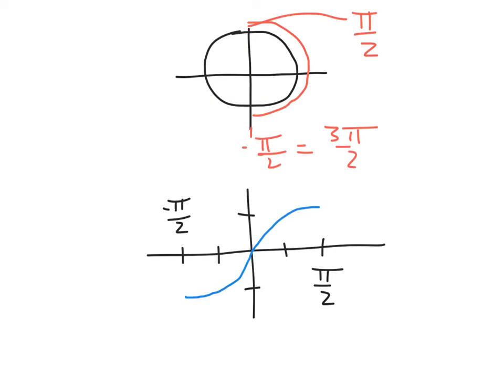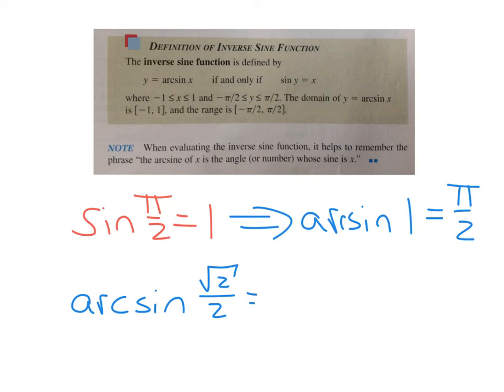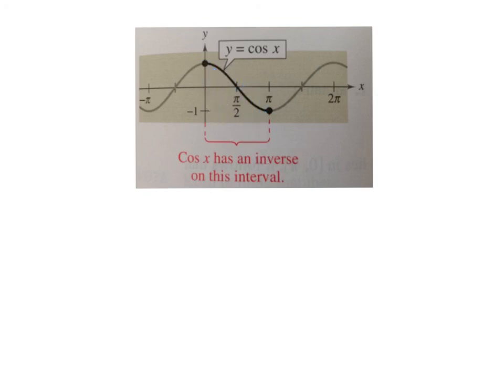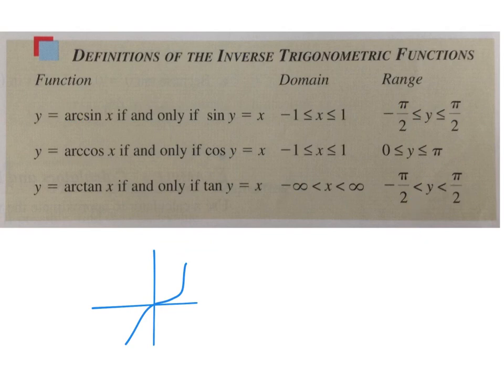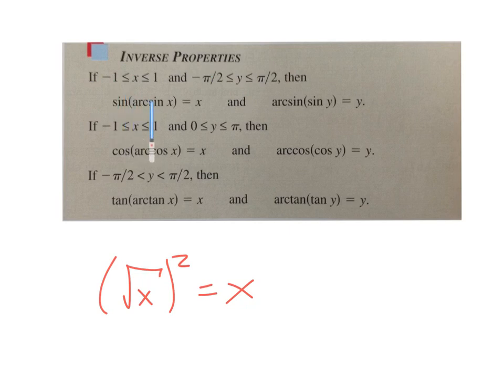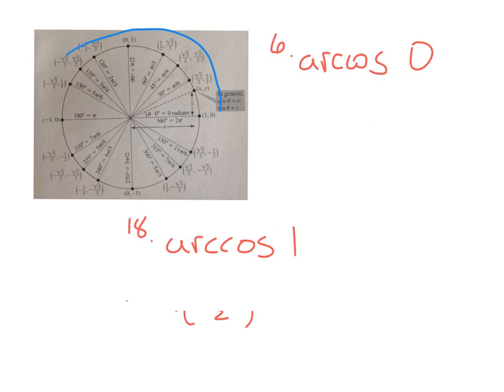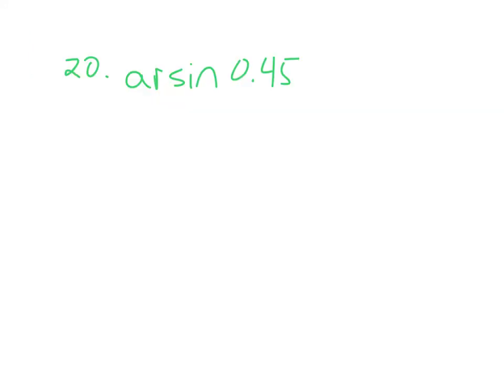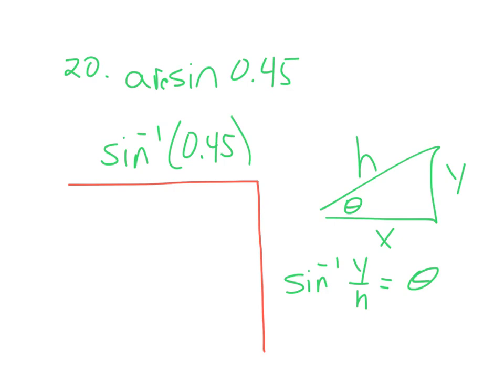Inverse Trigonometric Functions